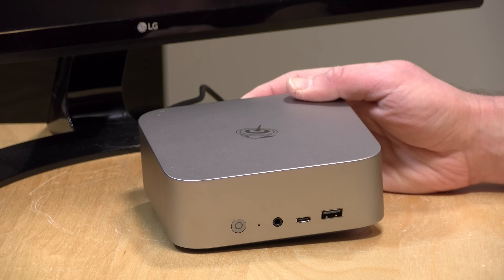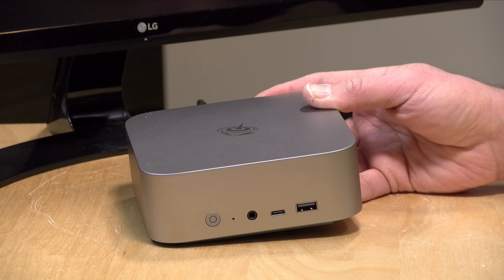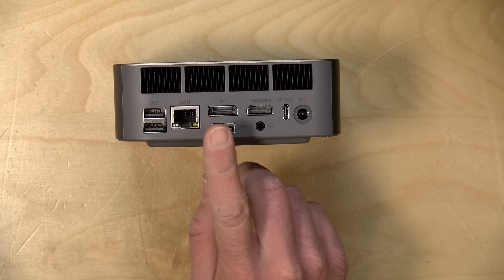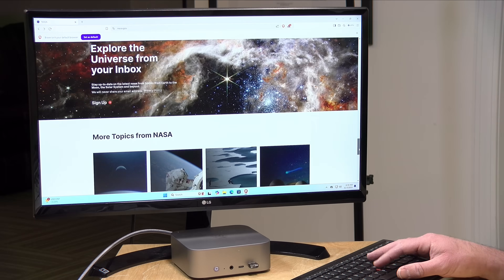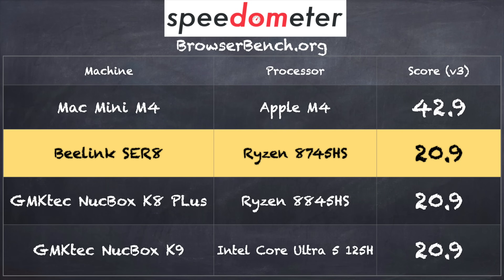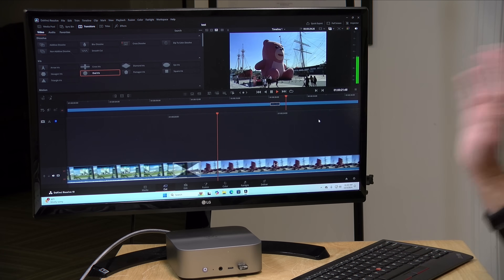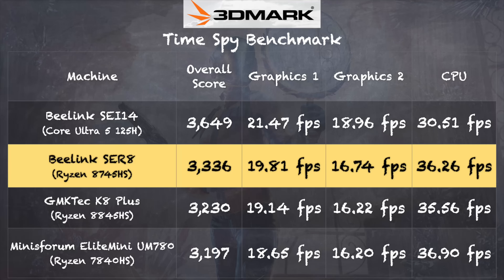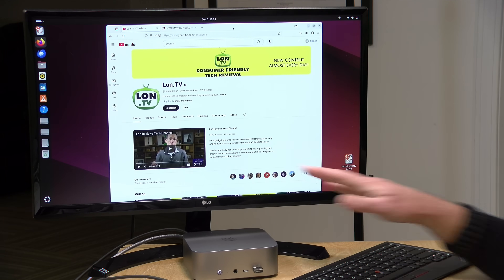The Low End of the High End: Beelink SER8 Mini PC Review - With Ryzen 8745HS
VIDEO INDEX:
00:00 - Intro
00:43 - Price
01:04 - Processor, RAM and Storage
01:47 - Upgradeability
02:21 - Ports
04:25 - Web Browsing
04:52 - WiFi Performance Issue
05:45 - YouTube
06:38 - Browserbench Speedometer Benchmark
07:08 - Video Editing
07:57 - Gaming: Red Dead Redemption 2, No Man's Sky, Doom Eternal
09:10 - PS2 Emulation
09:33 - 3DMark Timespy Benchmark
09:53 - 3DMark Stress test and fan noise
10:05 - Power Consumption
10:27 - Conclusion